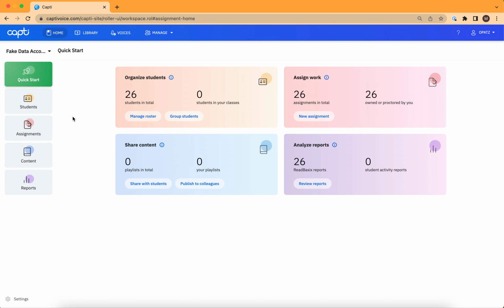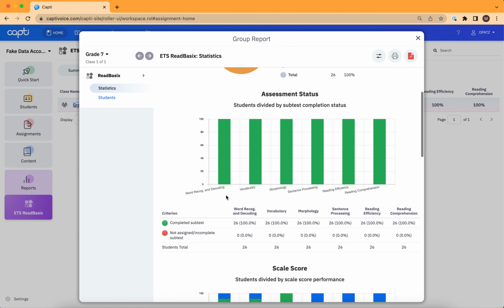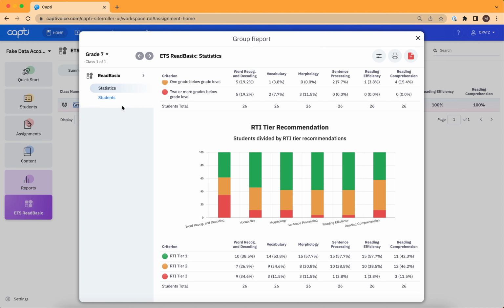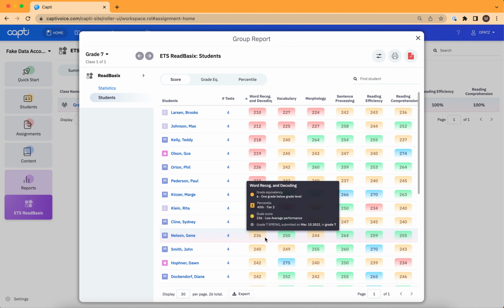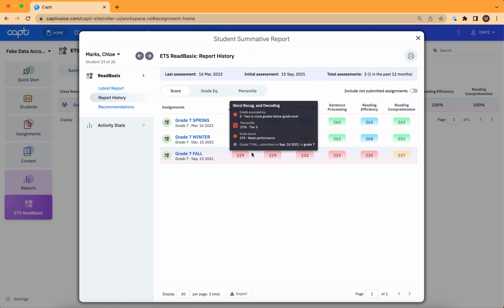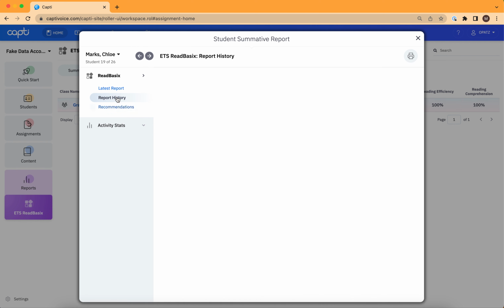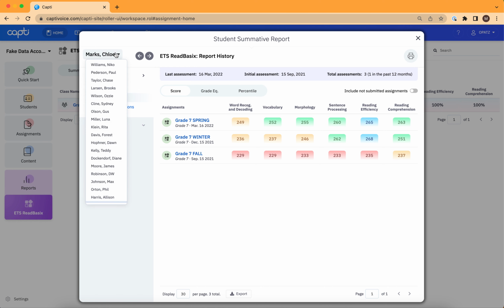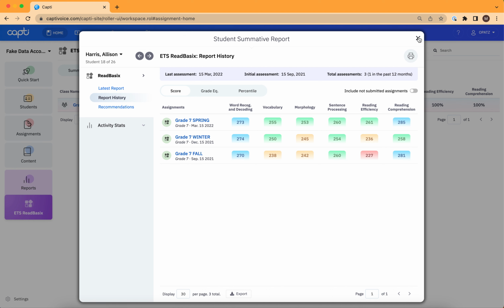Capti ReadBasix™ Use-Case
Use-Case of the features and functions of Capti ReadBasix (Formerly Assess).